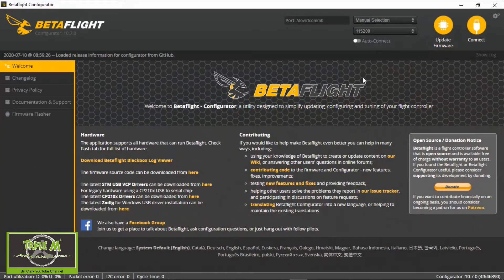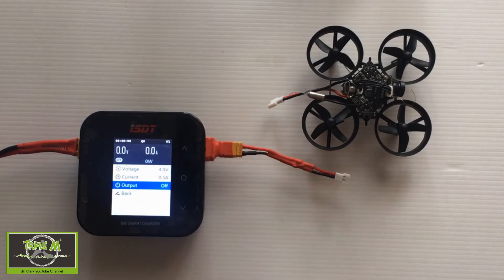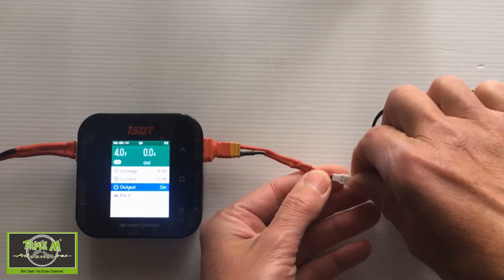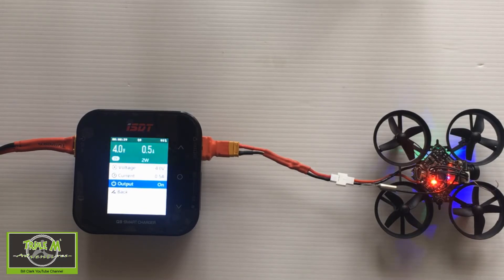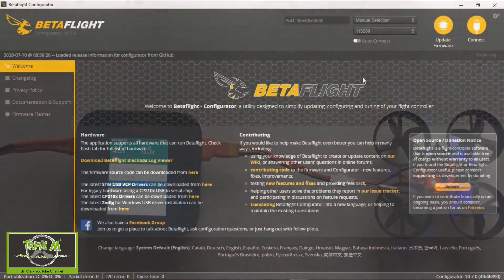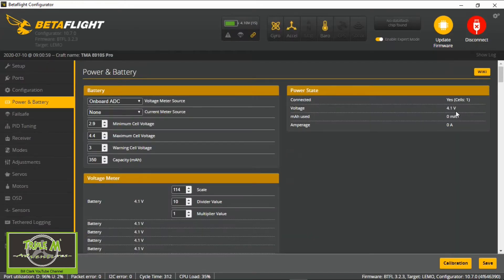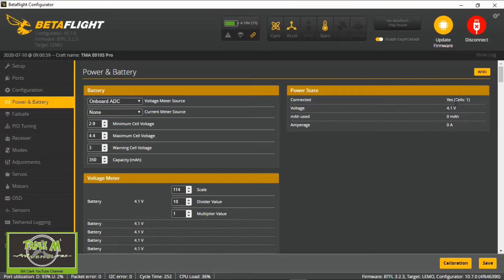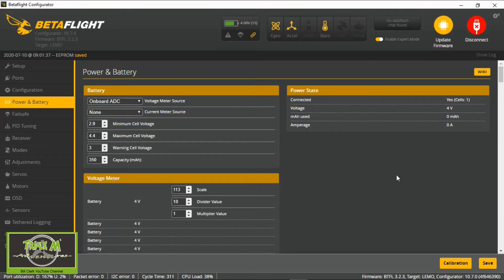Using iSDT Q8 battery charger as a power supply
In this video I show you how useful the iSDT Q8 battery charger is, it can be used as a power supply so can supply a constant voltage to your quad copter when you are calibrating the battery voltage in Betaflight.

I think there will be many other uses for the function.

I bought my Q8 with my own money from The Flying Robot Company who have a shop in Cape Town but ship anywhere in South Africa.

Happy flying.